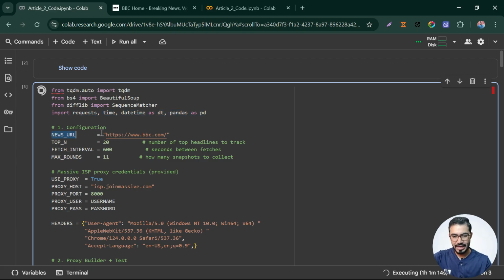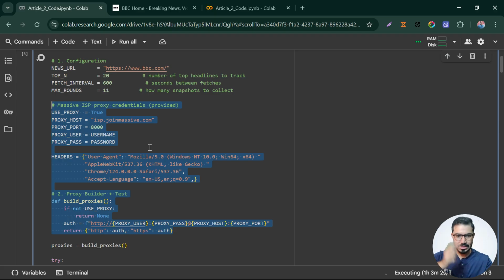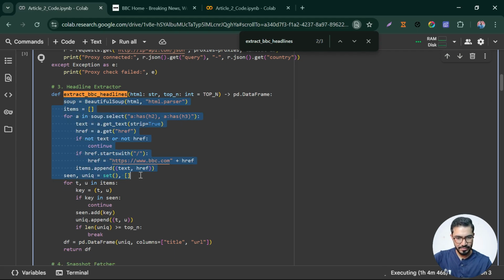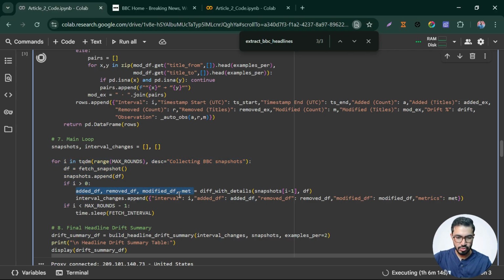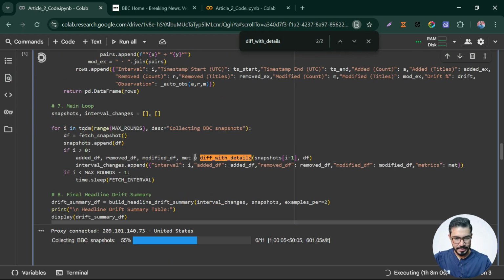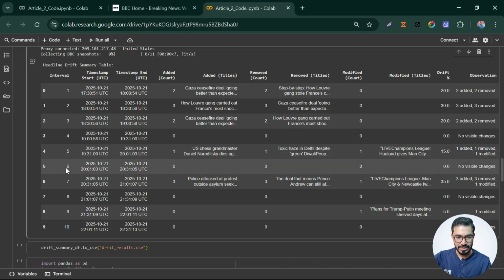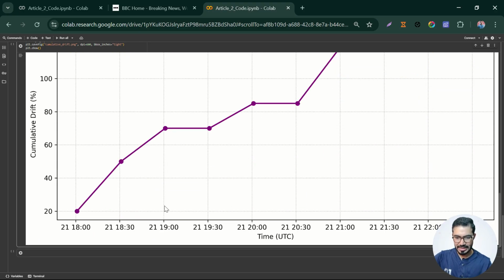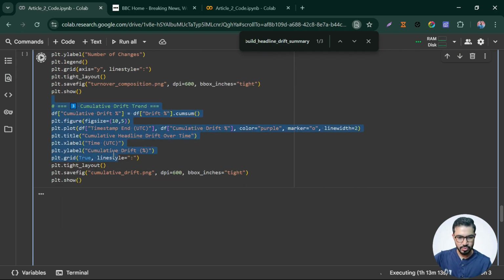How to Track News Headline Changes Over Time with Python & Proxies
News websites aren't static—headlines change constantly throughout the day as stories evolve, priorities shift, and editors respond to breaking news. But these changes usually go unnoticed and unrecorded.

In this tutorial, we'll show you how to track and measure this "newsroom drift" using Python and ISP proxies.

What You'll Learn:
✅ Why and how news headlines change throughout the day
✅ How to use ISP proxies for continuous monitoring without rate limits
✅ Building a Python pipeline to snapshot and compare headlines over time
✅ Measuring "drift" - headlines added, removed, and modified
✅ Visualizing editorial patterns and newsroom behavior
✅ Real-world applications for media research, brand monitoring, and data science

Full Technical Article:
Read the complete guide with detailed code and analysis:

We track BBC.com's top 20 headlines every 30 minutes to reveal the invisible lifecycle of digital journalism. The results show how news organizations continuously reshape their front pages in response to events, engagement data, and editorial priorities.